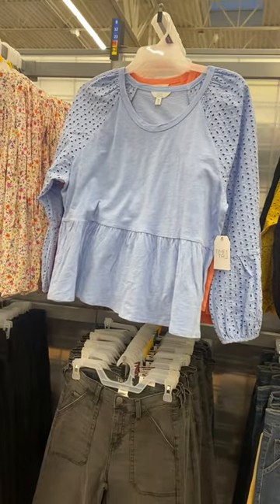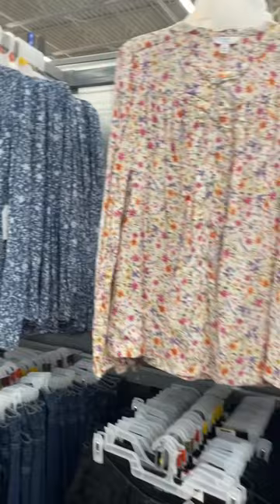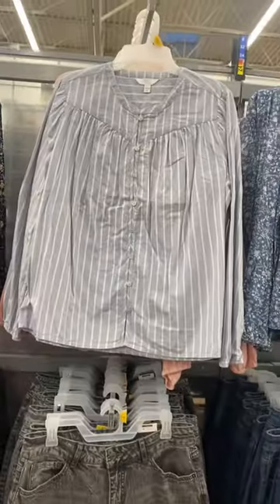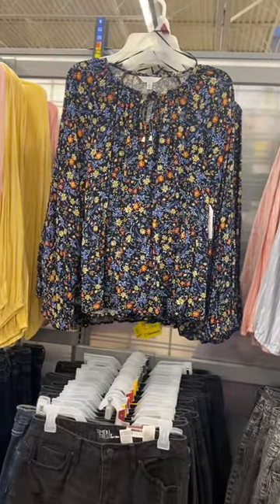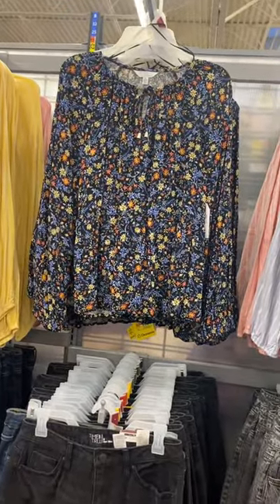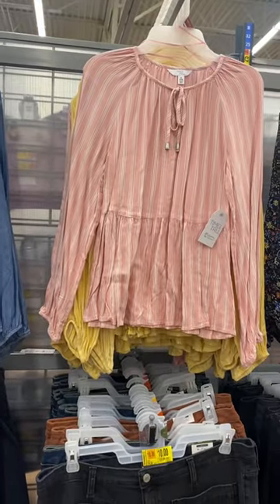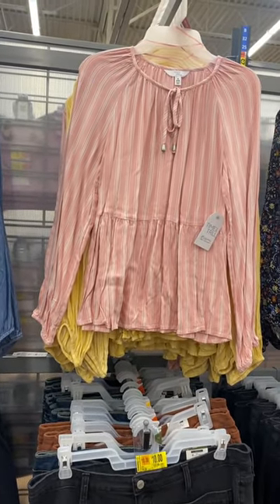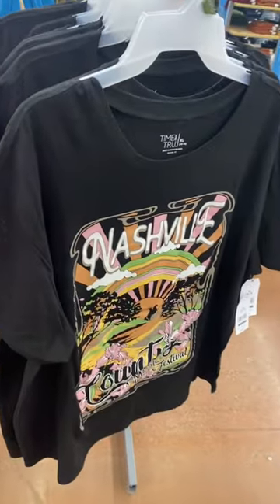😍New Walmart Women’s clothes this week‼️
Come with me to Walmart as I found so many cute styles and new finds! So many great options including shirts, jeans, Walmart clearance, Walmart Winter clothing, Walmart Spring clothing and so much more!